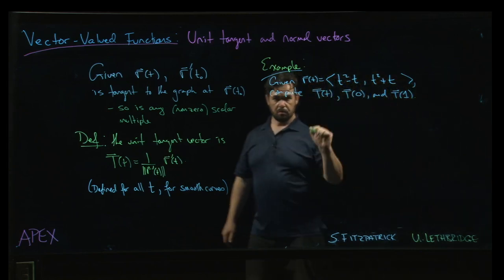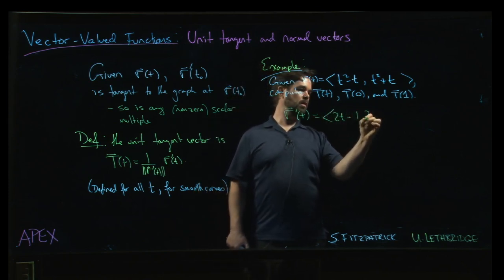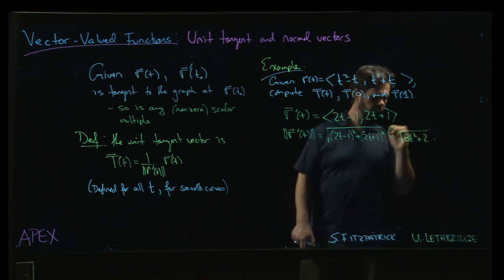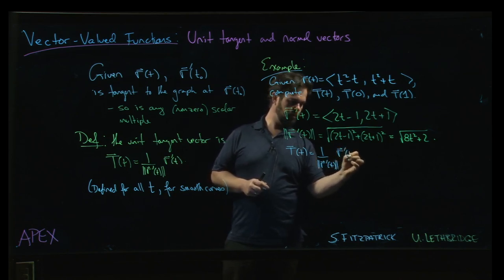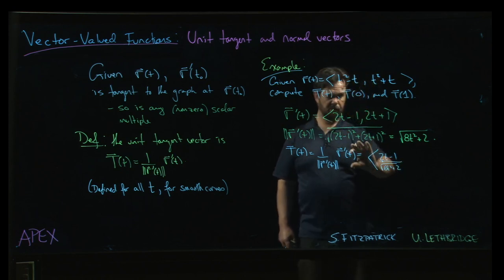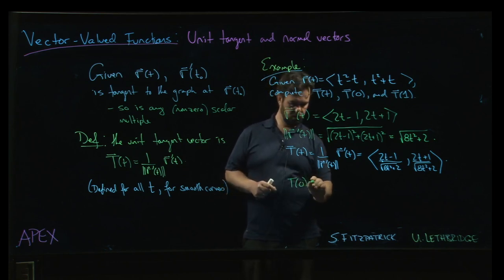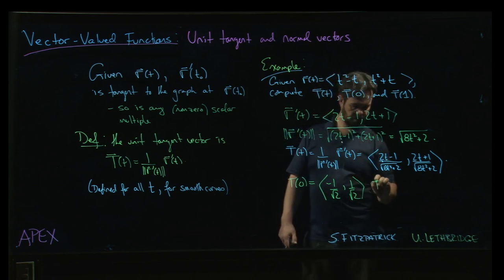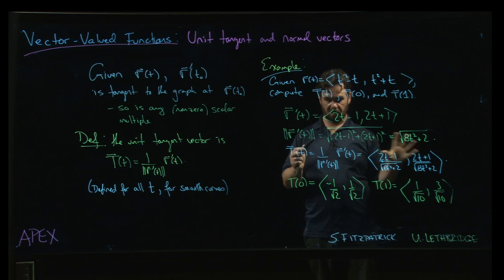Vector-Valued Functions - Unit Tangent and Normal Vectors: 03. Tangent Example 2